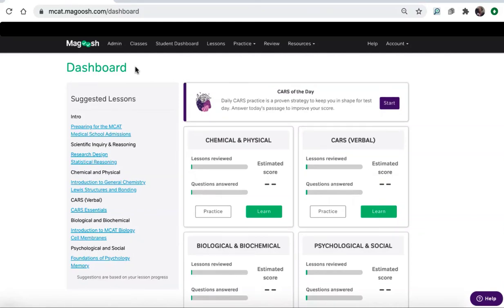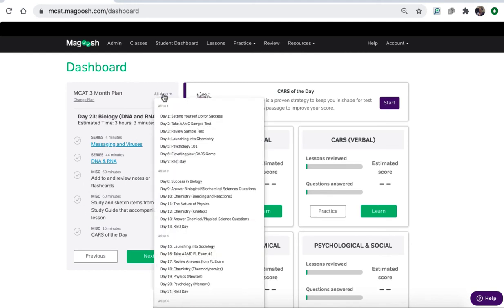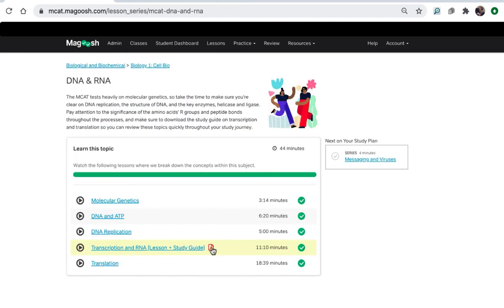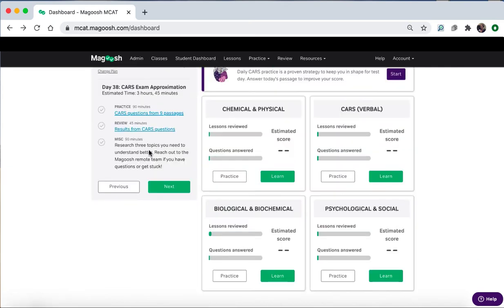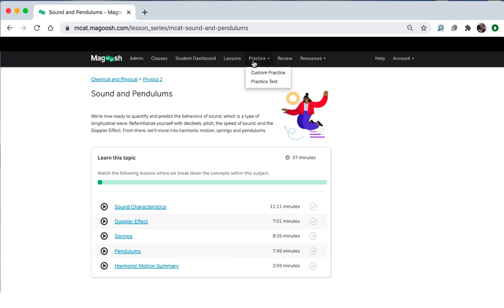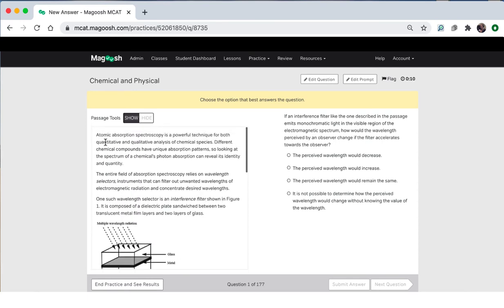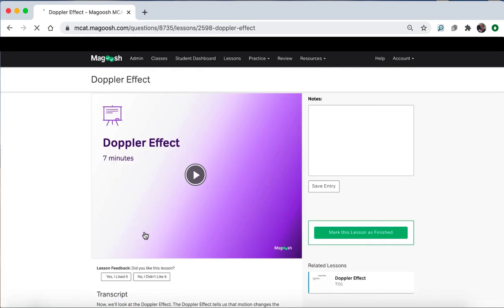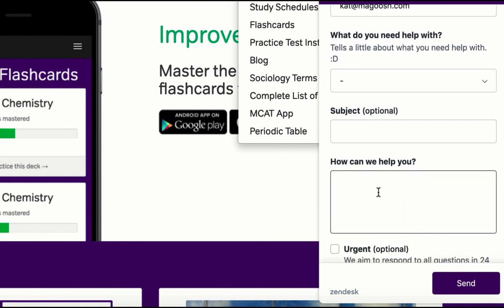Magoosh MCAT: How It Works + New Updates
Over the past few months, we've made some big updates to our MCAT prep including a CARS of the Day right on the dashboard, more data about your study progress, and hundreds of quiz questions.

In this video, I'll show you around the new and improved Magoosh MCAT Prep! 🤓